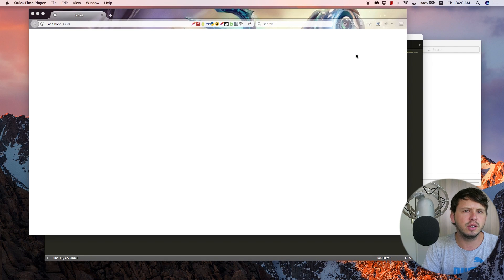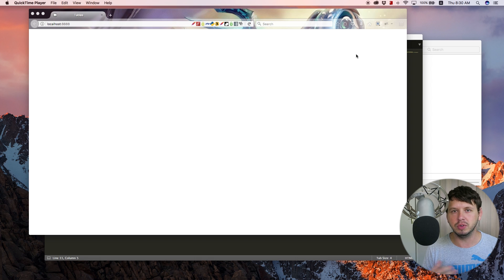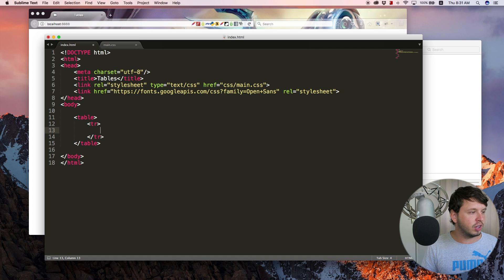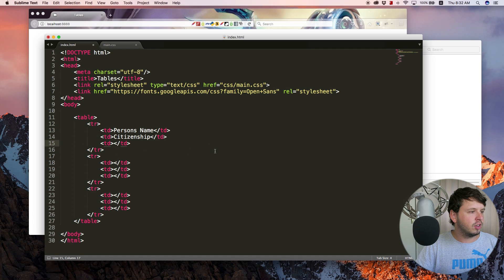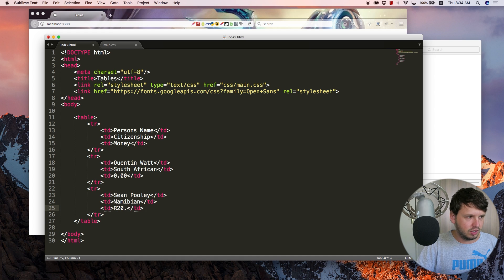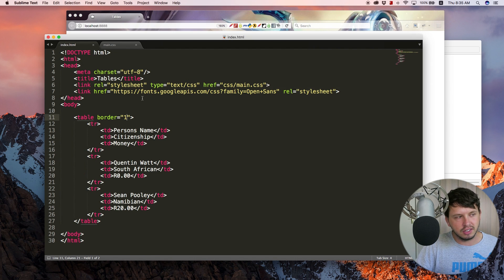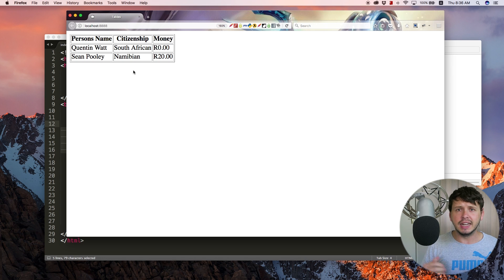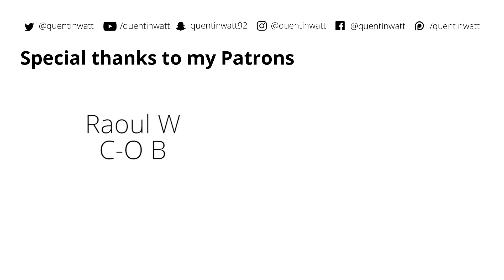HTML5 and CSS3 beginner tutorial 34 - Introduction to tables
This tutorial will introduce you to tables in HTML5.